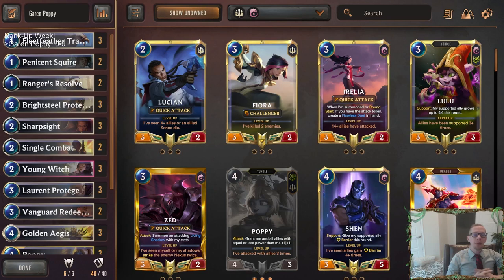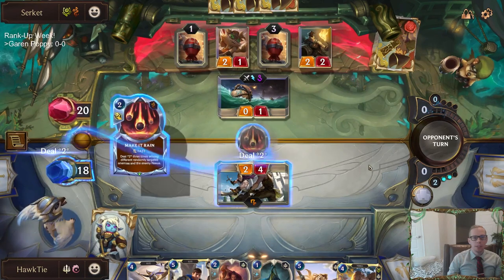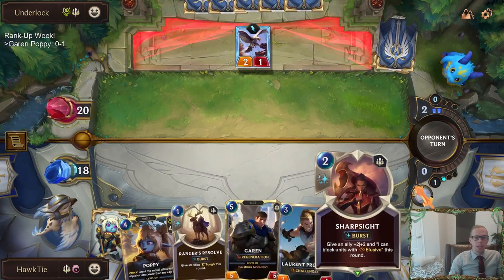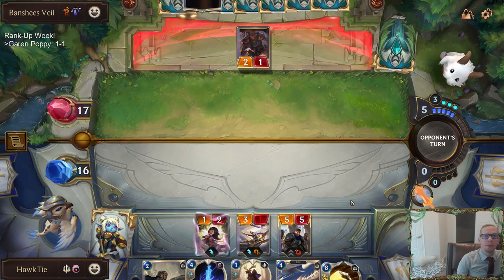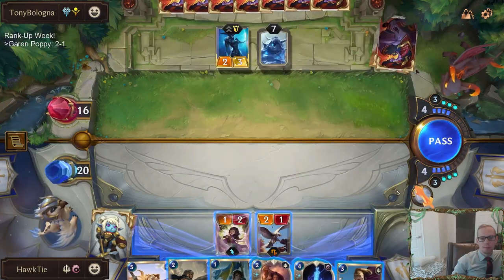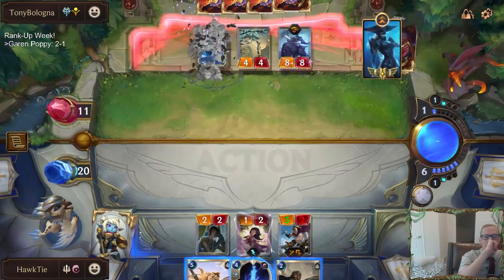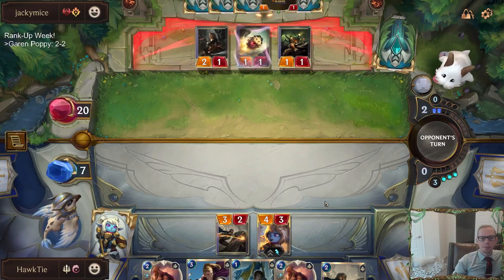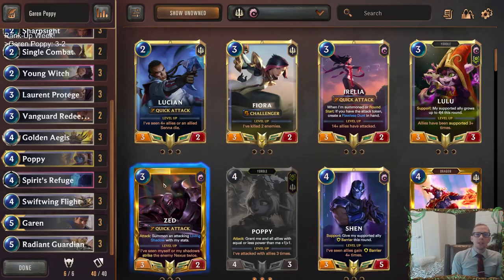1/4 Road to Masters w/ Garen Poppy! | Legends of Runeterra LoR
Legends of Runeterra Ranked deck: Garen Poppy
Code:
CECQKAIABEFQYDY5AEBQADQBAMBAUAQEAABA6AIFBIUQIAIEAADQCAQAA4BACAA2GYAQCARFAA
Champions: Twisted Fate, Gangplank
Regions: Bilgewater, Bandle City

Intro 0:00
Match 1 v. Twisted Gangplank 2:41
Match 2 v. Lulu Poppy 7:16
Match 3 v. Zoe Nami 9:25
Match 4 v. Lissandra Taliyah 15:14
Match 5 v. Draven Sion 21:59
Conclusion 28:25